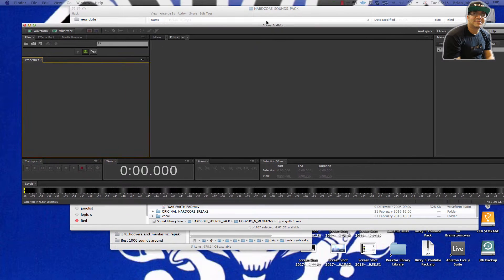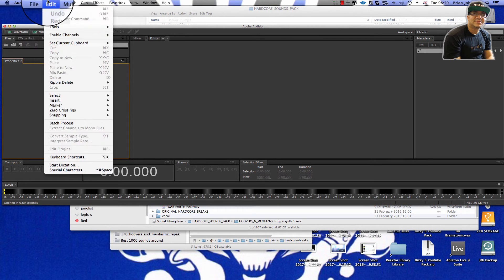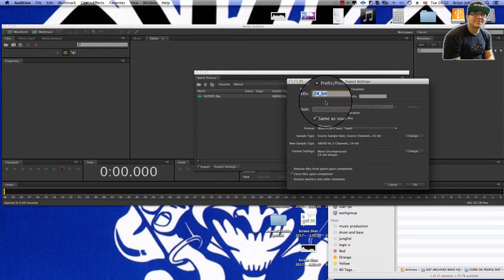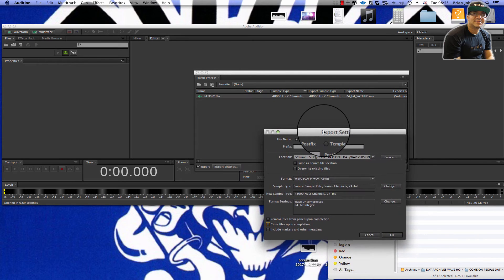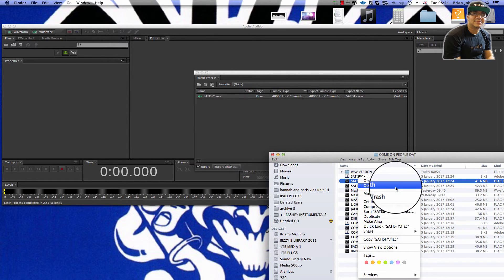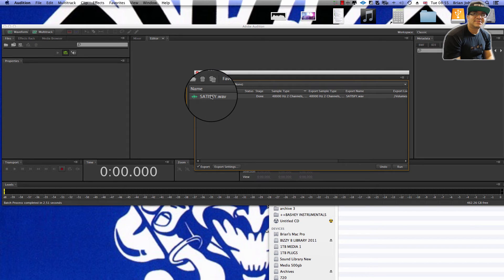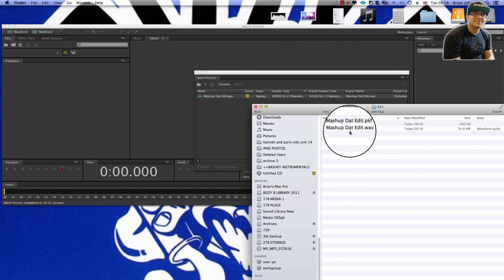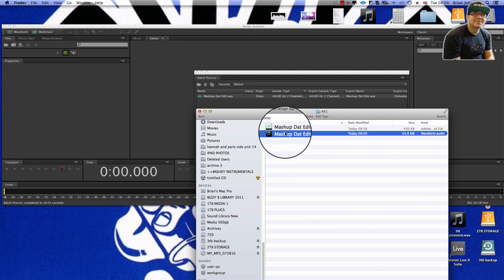ADOBE AUDITION TUTORIAL -HOW TO CONVERT FLAC FILES TO WAV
▼STUDIO GEAR MENTIONED IN THIS VIDEO:▼